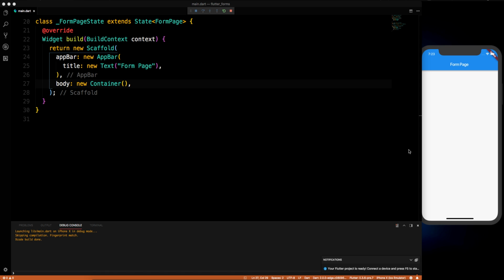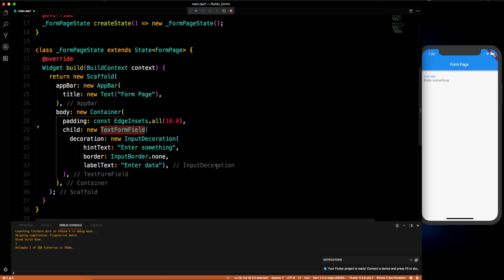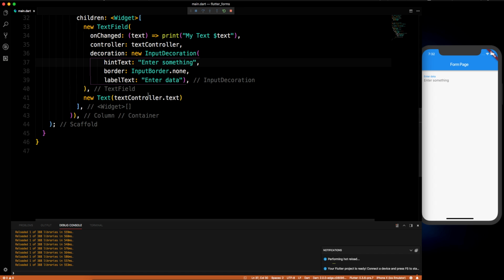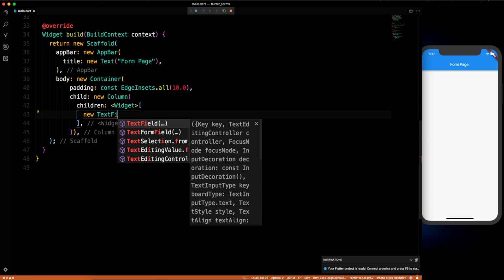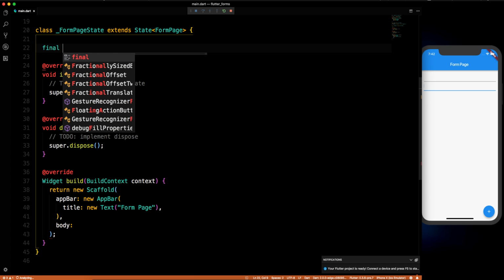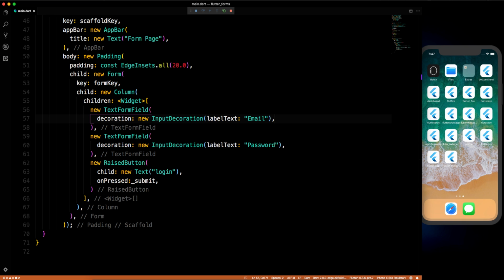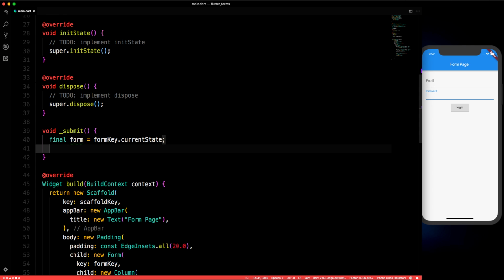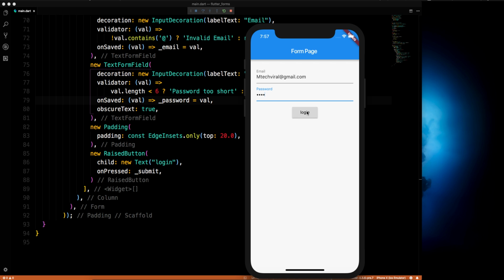Flutter: Validate Forms | Create Full Fledged Login Form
In this video how to validate forms, what are different textfields and how to create login form with validation.